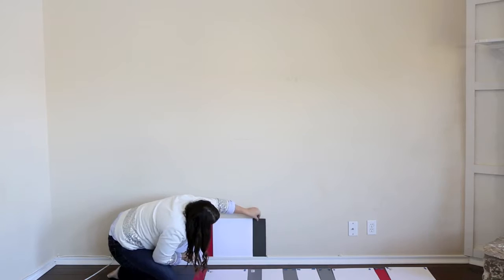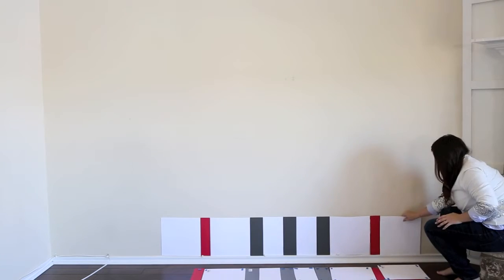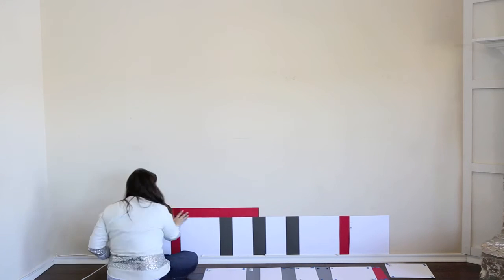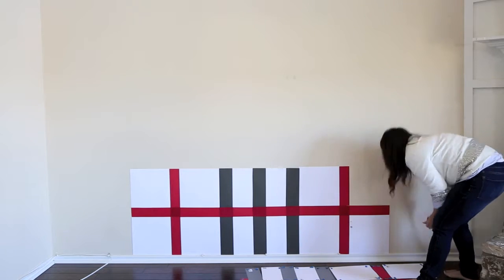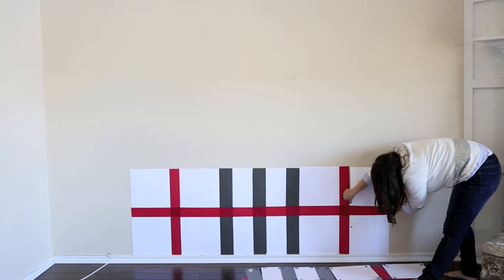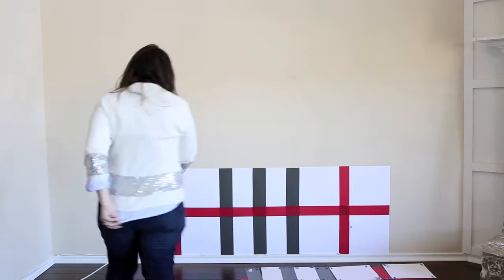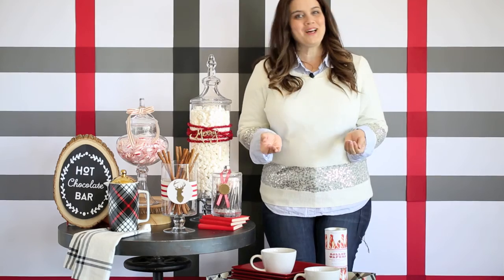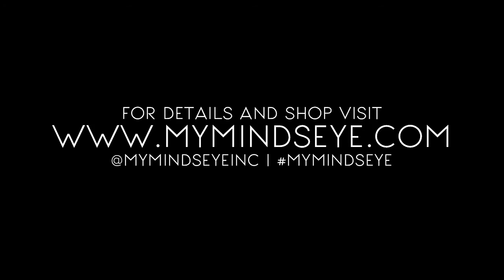My Mind's Eye Plaid Wall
Candice walks you through a plaid-tastic DIY and turns a boring wall into a show stopping party backdrop!